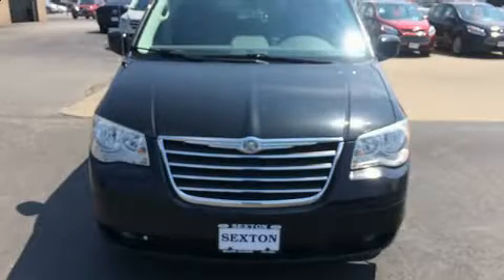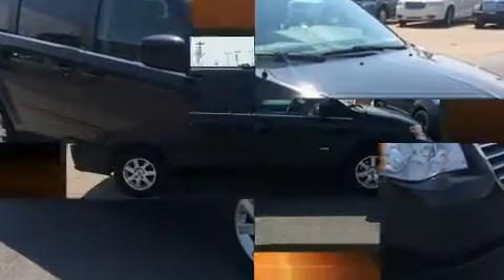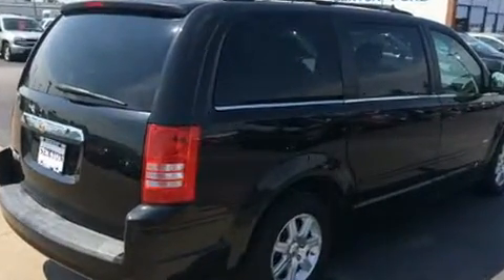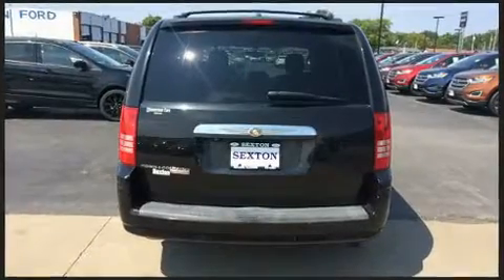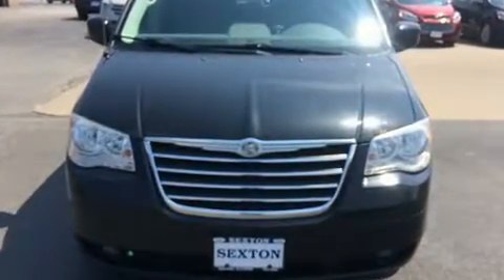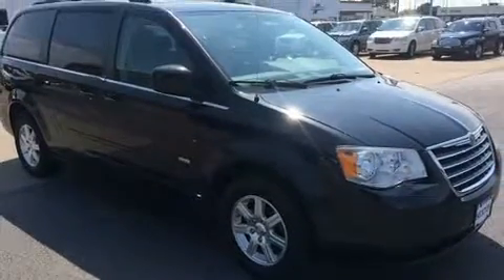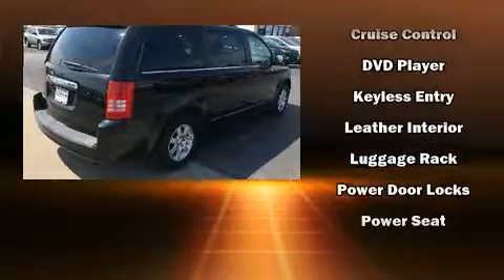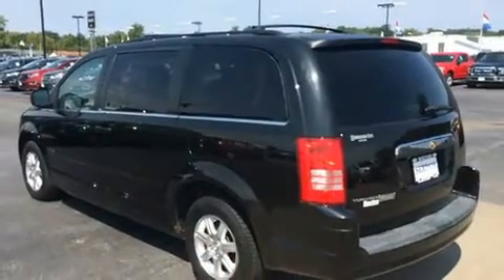2008 Chrysler Town & Country Touring in Moline, IL 61265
Sexton Ford
3802 16th Street

Sensibility and practicality define the 2008 Chrysler Town & Country. It features an automatic transmission, front-wheel drive, and a refined 6 cylinder engine. Chrysler infused the interior with top shelf amenities, such as: variably intermittent wipers, front and rear air conditioning, fully automatic headlights, heated door mirrors, power windows, an overhead console, and much more. Storage solutions are integrated throughout the interior, demonstrating thoughtful attention to detail. Power adjustable pedals allow the driver to optimize his or her driving position, enhancing visibility, comfort and safety. Third row seats expand the maximum passenger capacity to 7. Chrysler also prioritized safety and security by including: dual front impact airbags, head curtain airbags, traction control, brake assist, a panic alarm, and 4 wheel disc brakes with ABS. With electronic stability control supplementing mechanical systems, you'll maintain precise command of the roadway. We have the vehicle you've been searching for at a price you can afford. Stop by our dealership or give us a call for more information.